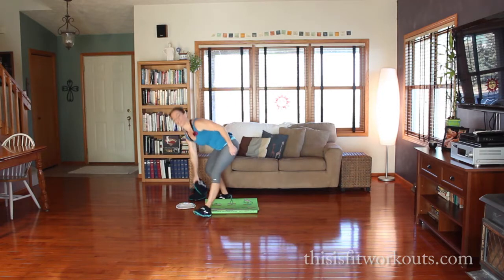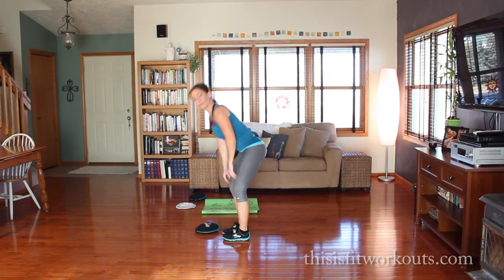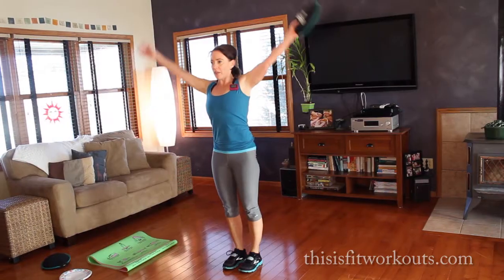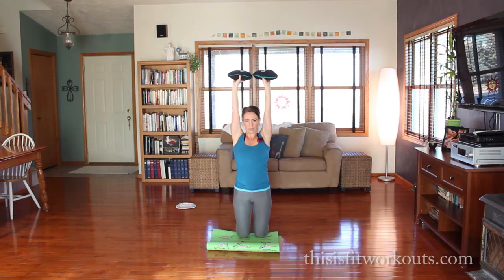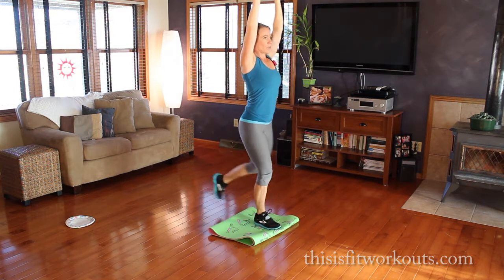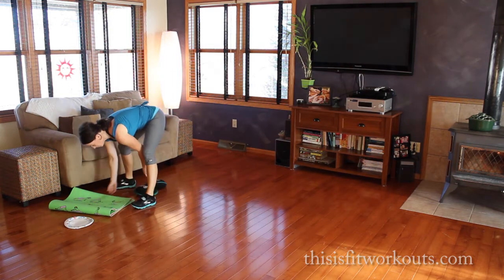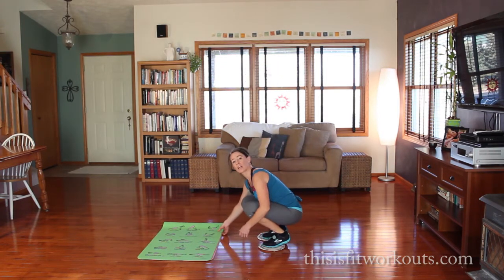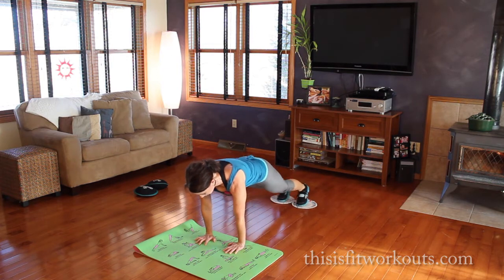Crush & Burn (Workout Preview)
- Have a Quickie -- Get Fit!
Equipment for this Quickie Workout: two light Sandbells paper plates, mat

Sculpt strong shoulders, lose that belly, and cardio UP with this challenging high-intensity interval workout! Burpees, hellraisers, kneeling get-ups, and a jump lunge variation mean this workout is loaded with intensity! Lace up your sneakers, set your timers, take a few deep breaths, then get ready to Crush & Burn this HiiT workout!

My HiiT Quickies are only 15 minutes long! Now you DO have time to exercise! You'll work all muscle groups, including abs, and get cardio too with my high-intensity interval workouts!
My Quickies are always 5 exercises, 3x each.
Set your interval timers for 50 seconds exercise, 10 seconds rest.

I like you. Do you like me?